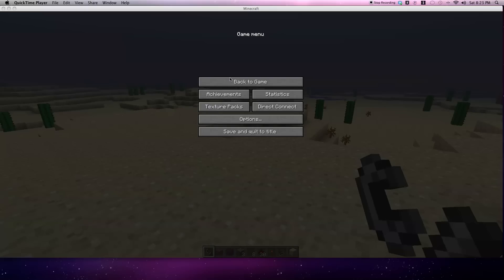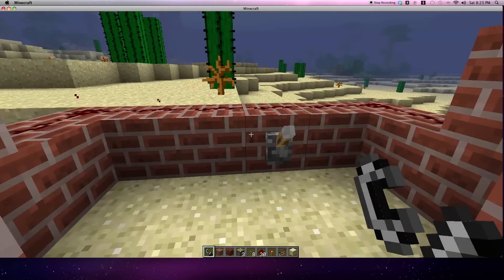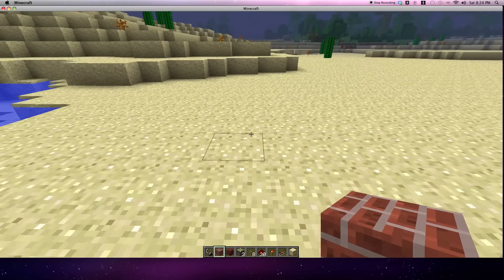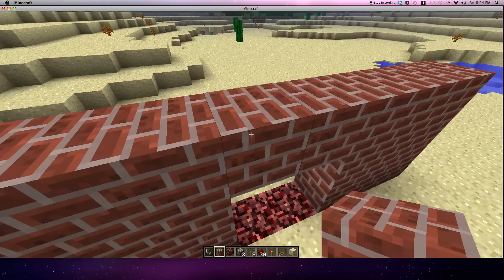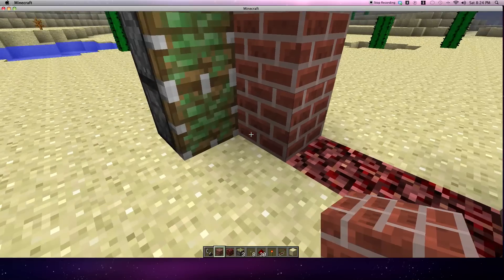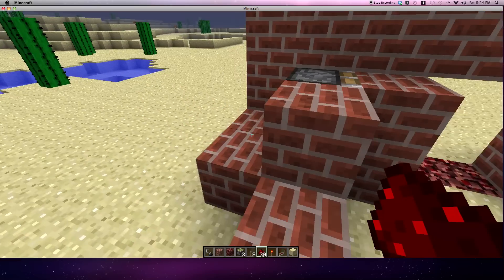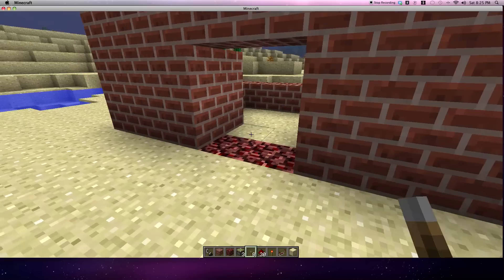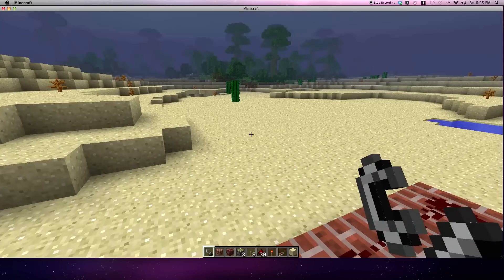Minecraft: How to make a secret passage inside a fireplace